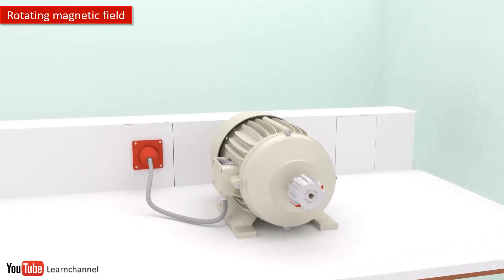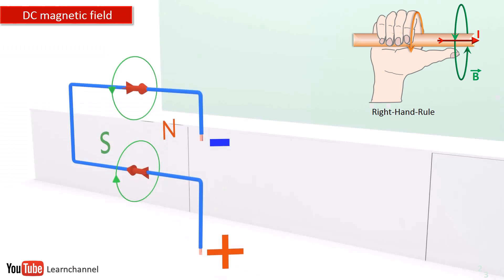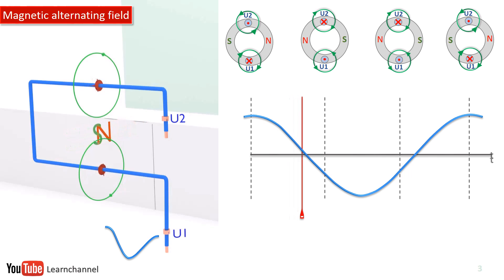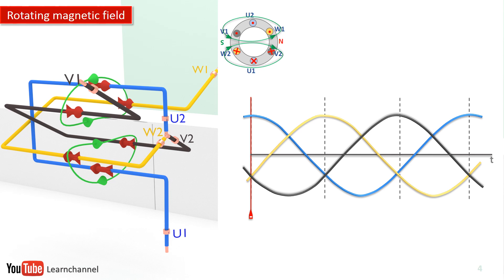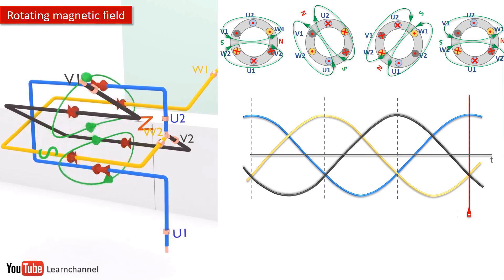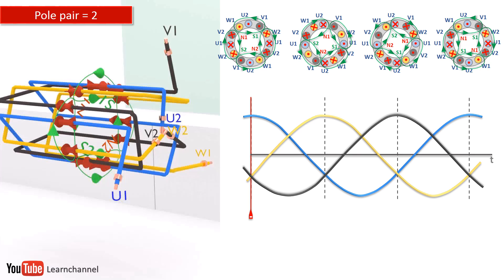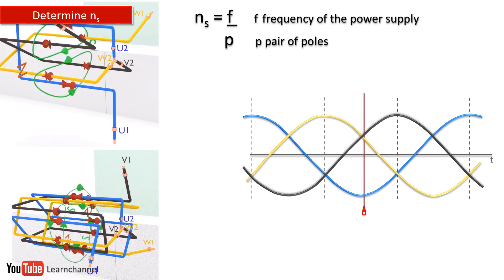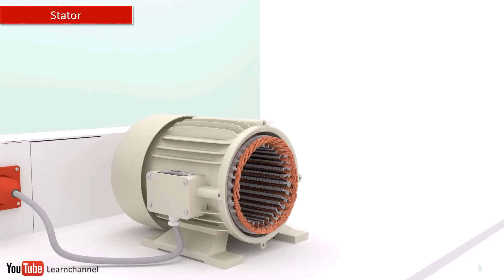Induction Motor animation I: The Rotating Magnetic Field RMF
The magnetic rotating field RMF is the basis for the three-phase motors - whether synchronous or asynchronous (induction motors).
In this animation you get the principle of the rotating magnetic field RMF and how to determine the synchronous speed with different poles.

Our Engineering Tutorial Video Channel.
Topics covered: Automation, pneumatics, robotics, hydraulics, electric drives, etc.